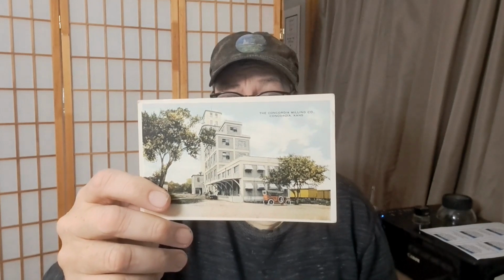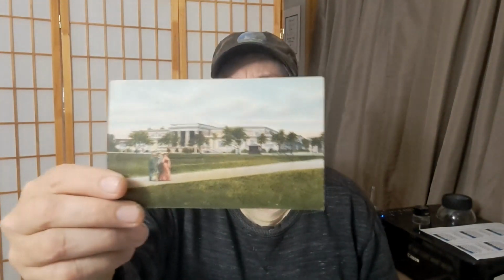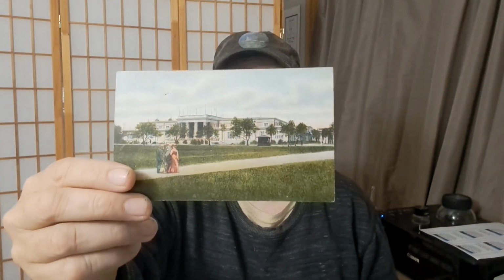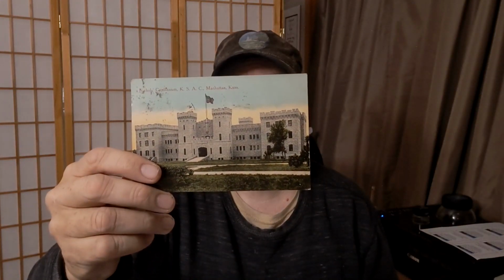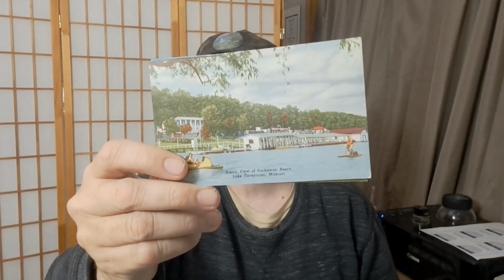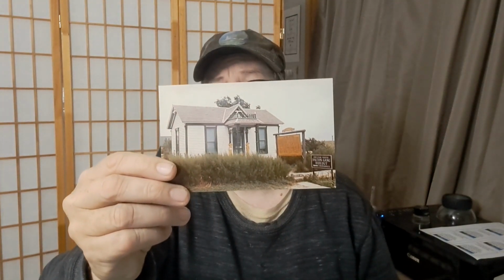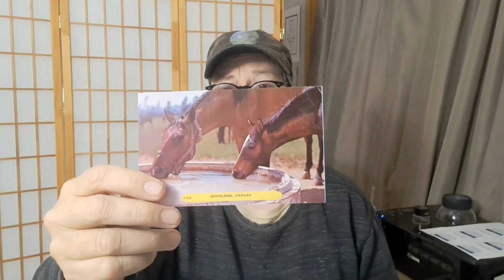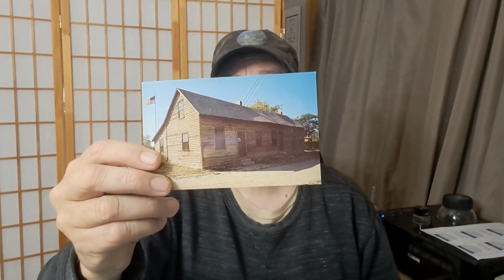Epic Treasure: Unboxing 25 Postcards!